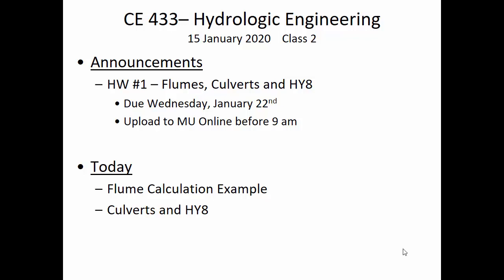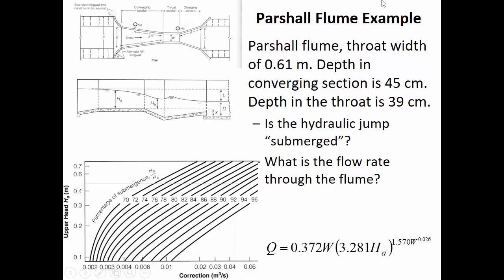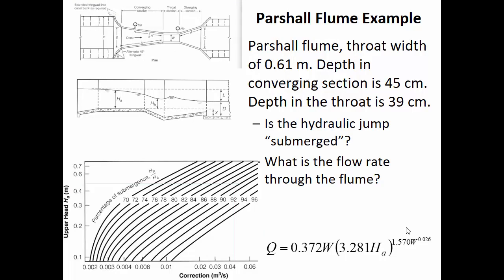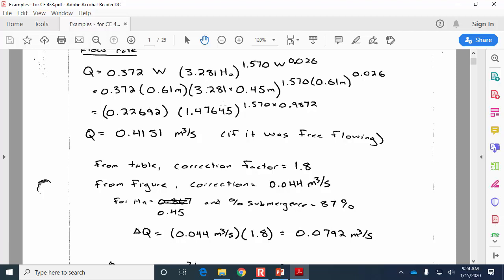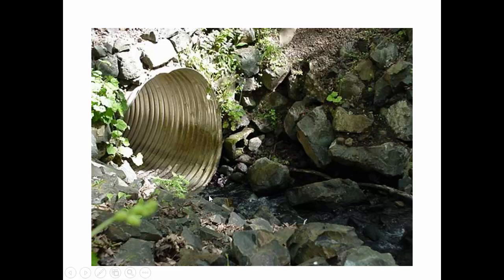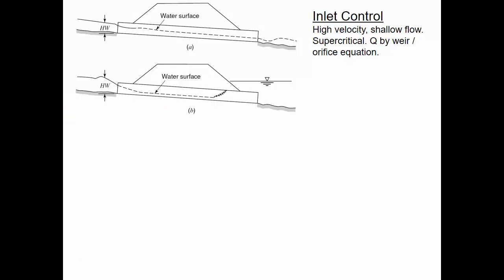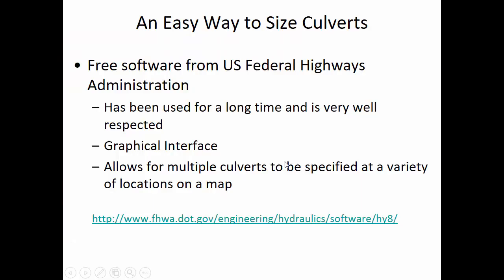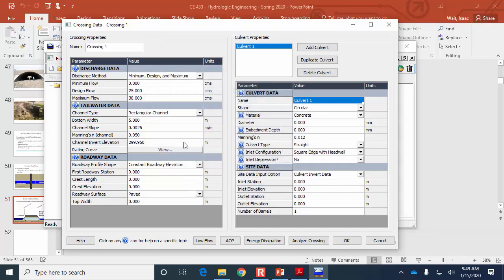CE 433 - Class 2 (15 Jan 2020) Parshall Flume Calcs and Culverts